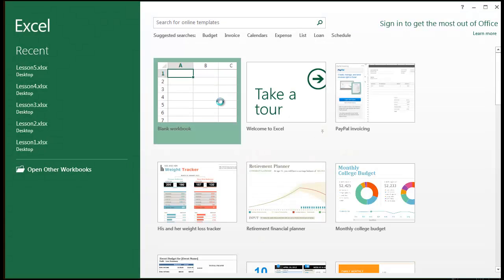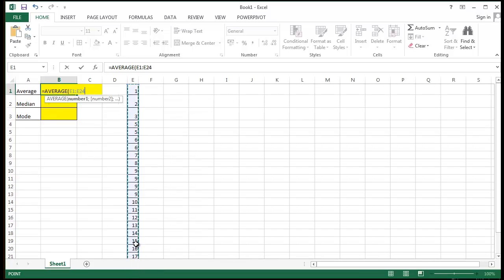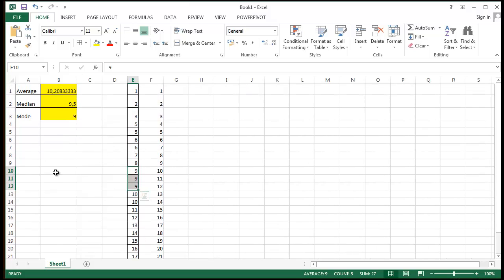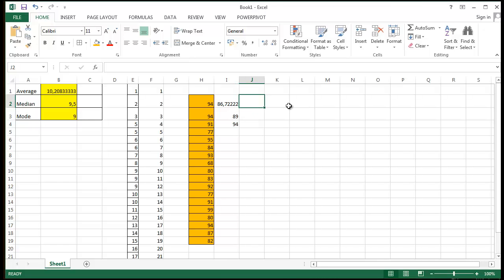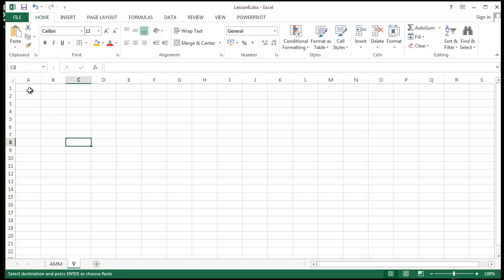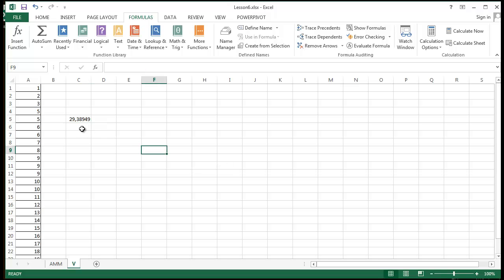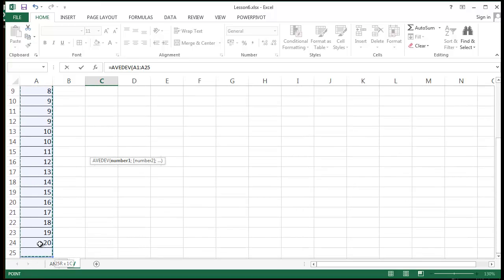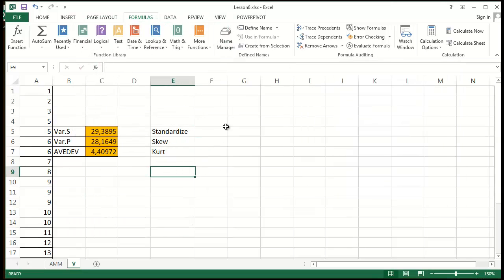#6.1 Basic Excel Tutorial - Formula Average median mode variance average deviation